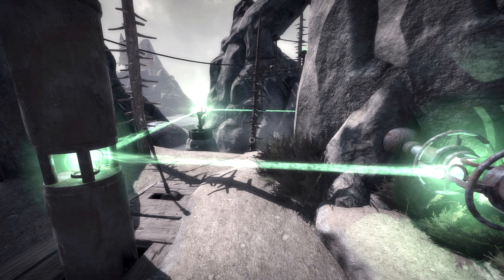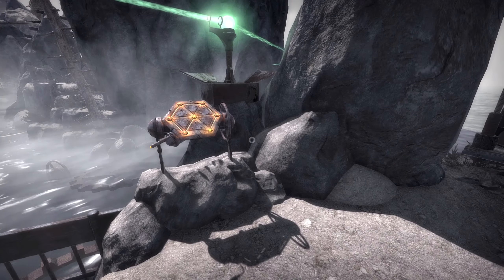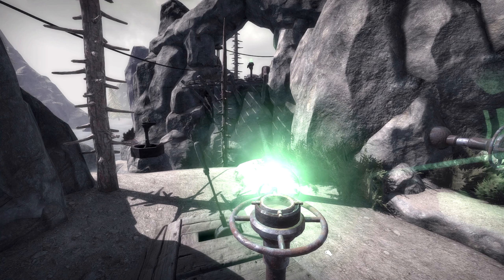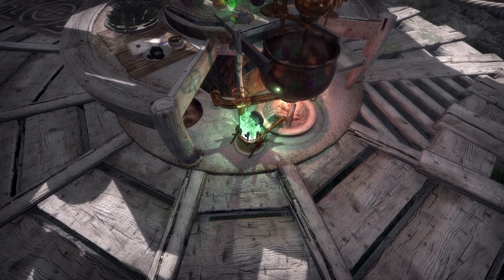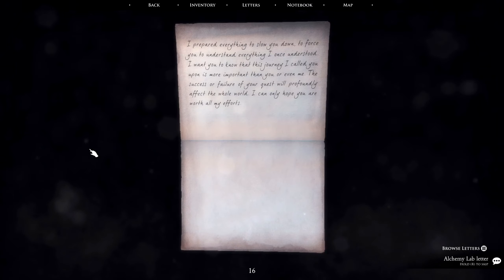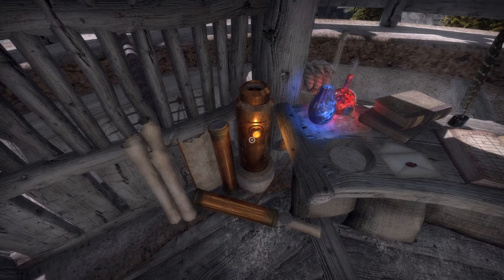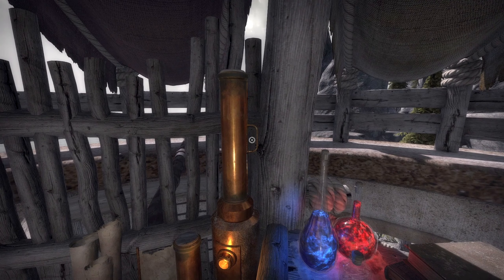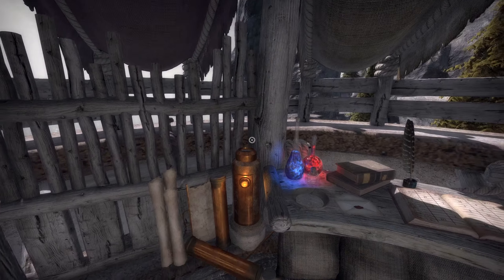[Let's Play] Quern - Undying Thoughts - Episode 16 "How to Go Up"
We were supposed to save nature, not destroy it!